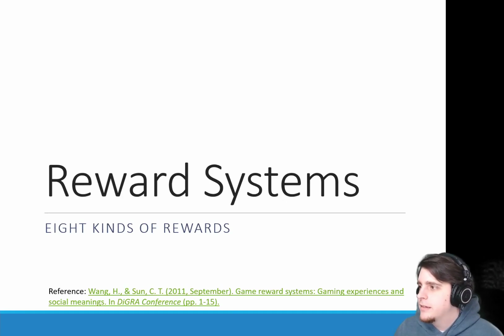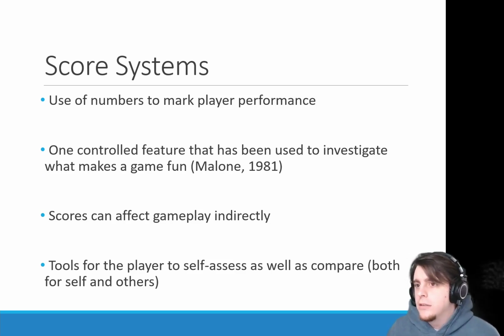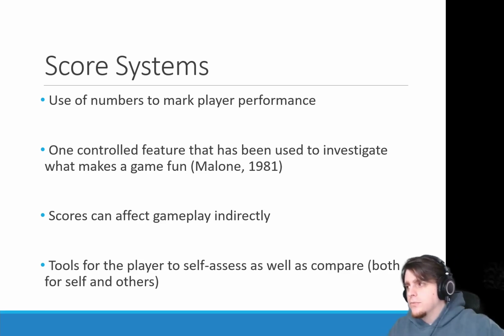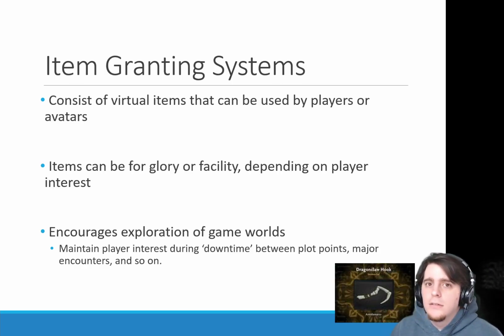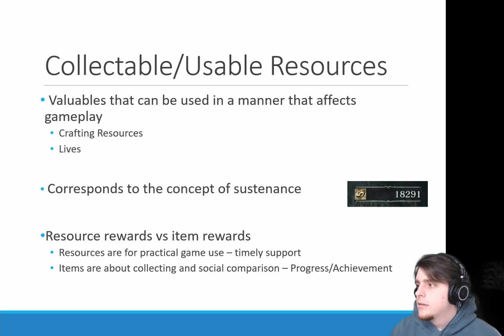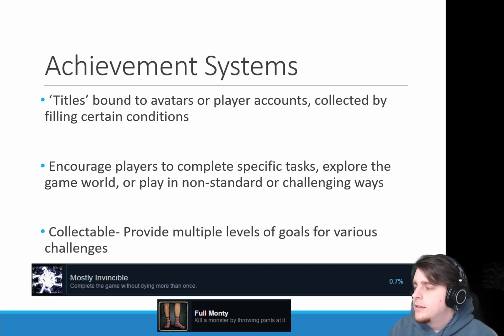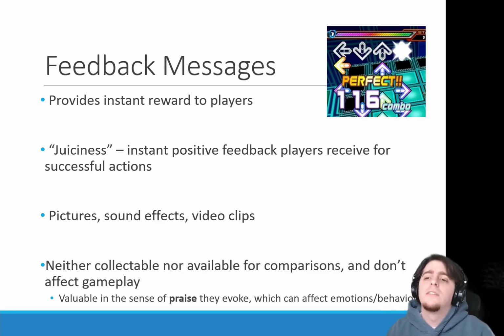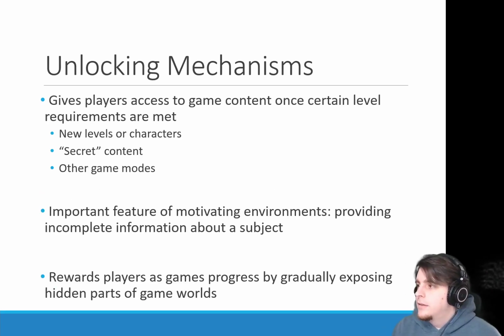7-2 - Eight Types Of Rewards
INFR 1335 Lecture 7 Reward Systems